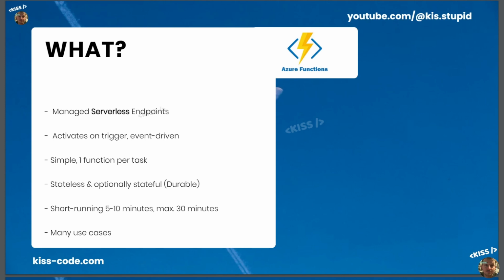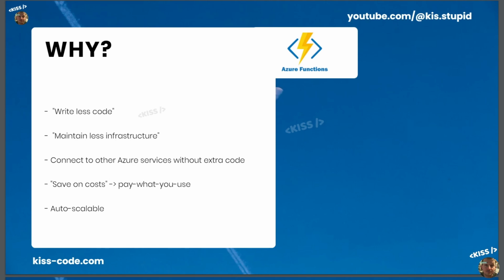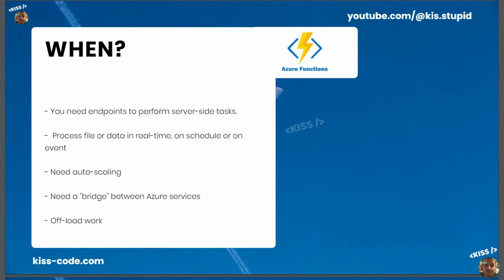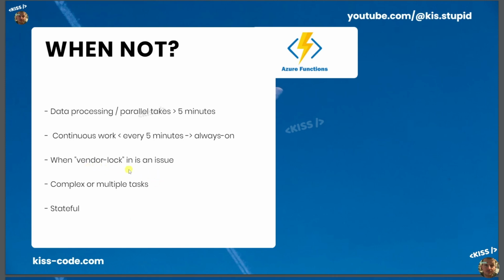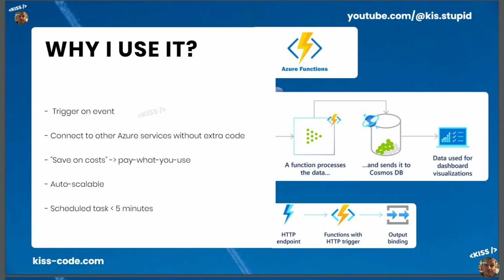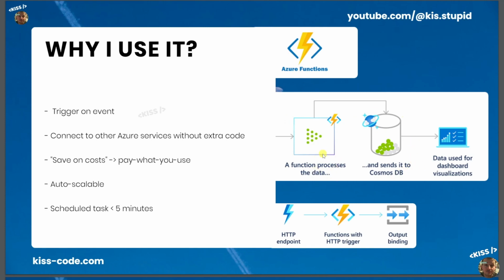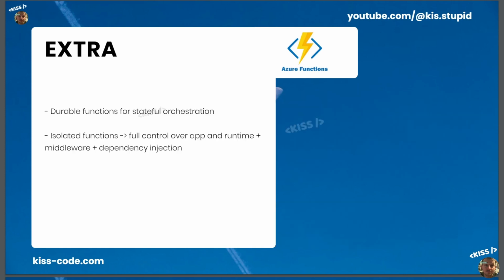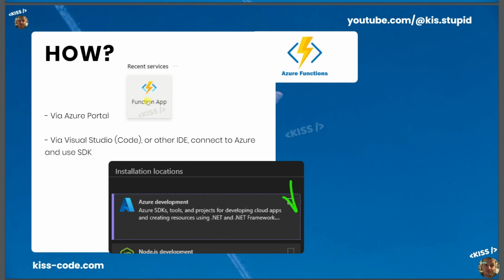Serverless Azure Functions - What? Why? When?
Introduction to Azure Functions. What, why and when to use Serverless API Endpoints & how they reduce costs. Part 1.

00:00 Intro
00:32 What?
02:22 Why?
04:17 When?
07:35 When not?
10:35 Why I use it?
16:23 Durable & Isolated
19:02 How?
19:48 About next video
20:28 Outro